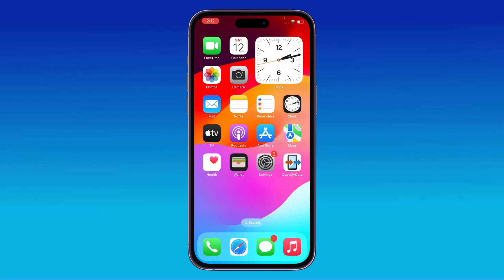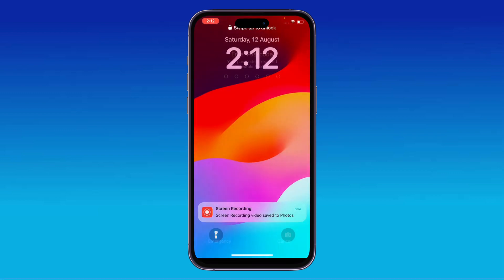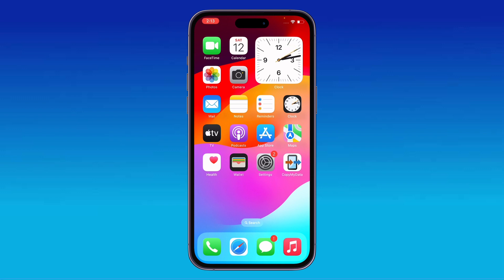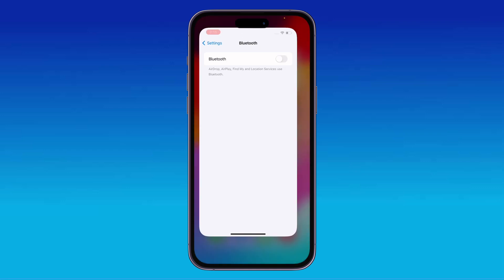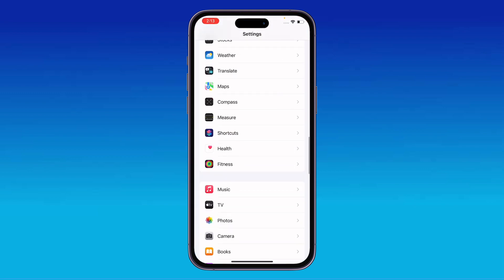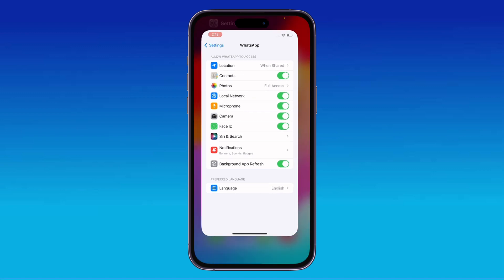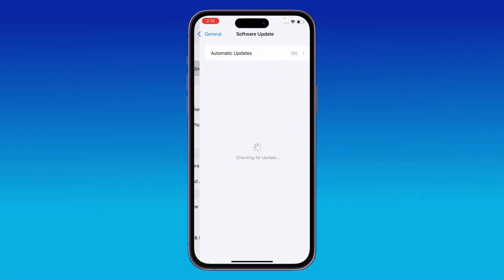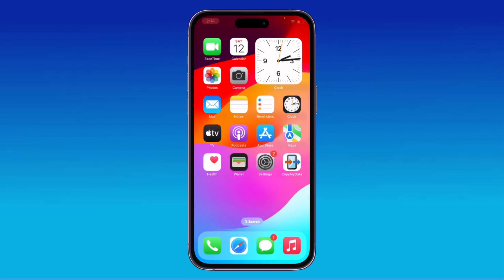How to Fix iPhone Microphone Not Working After iOS 17 Update